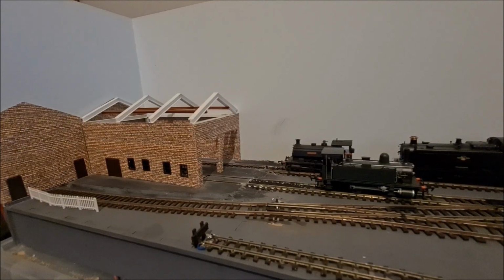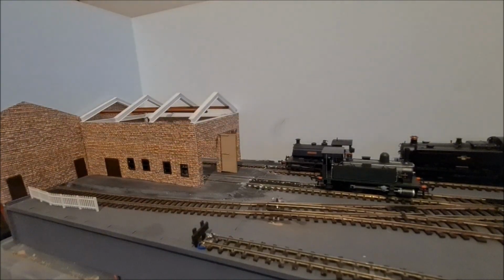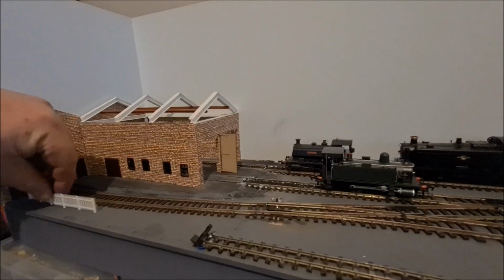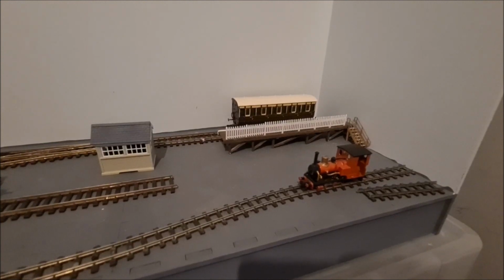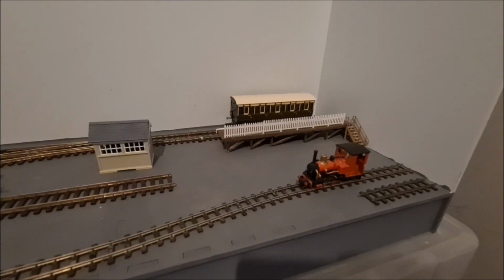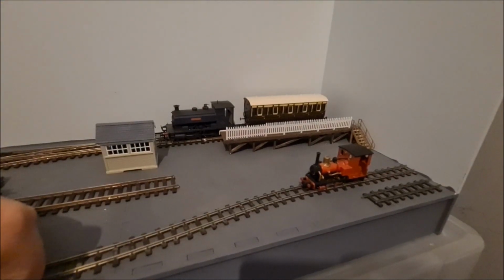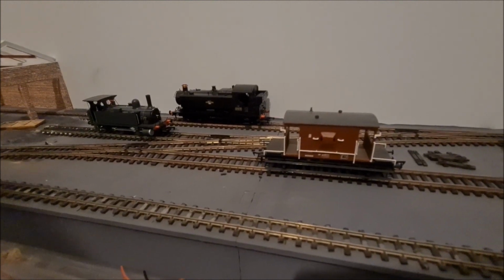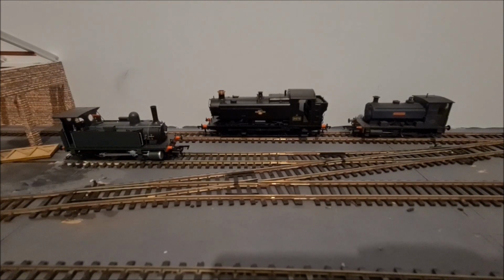My 00 Gauge Micro Model Railway Part 4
Since the last update ive been working on buildings for the layout as well as a small station platform, and i've started weathering the track,  i've decided to go ahead with a small narrow gauge track to add abit more interest to the layout as well as it being a model of a museum/ heritage centre, they often have small miniature railways on them.